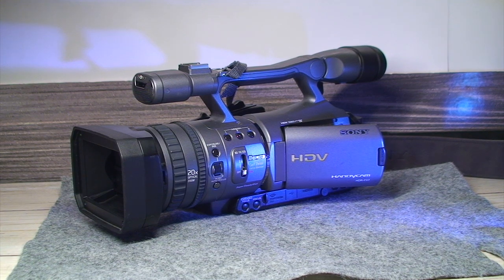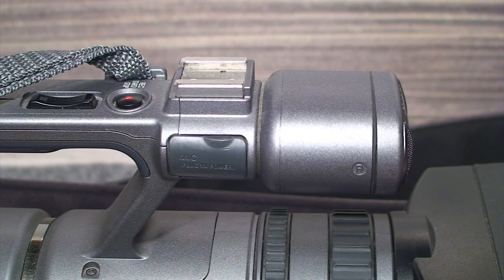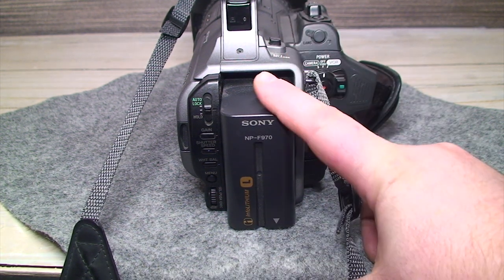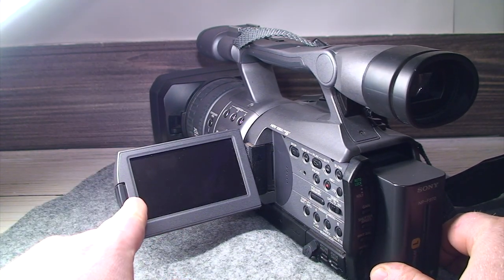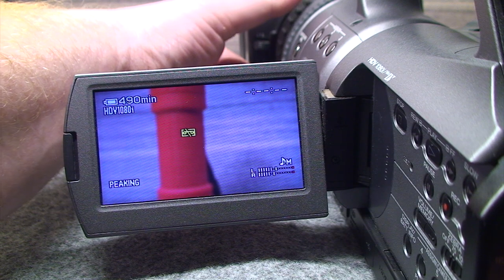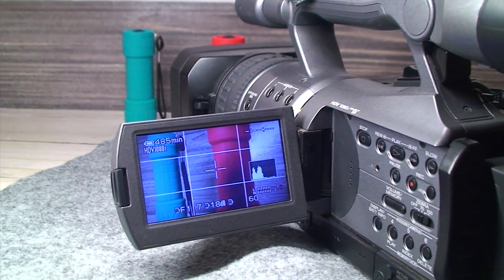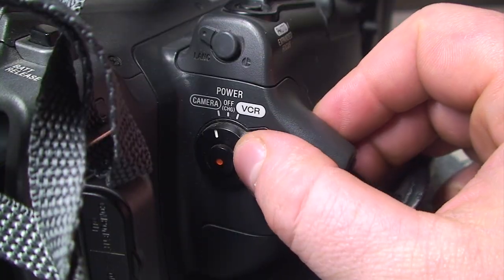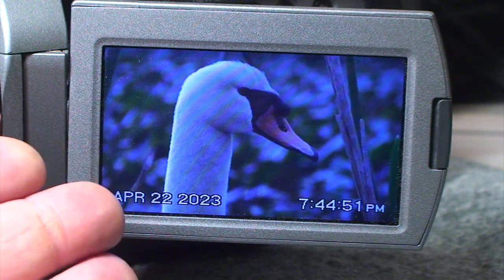Sony HDR-FX7 HDV Camcorder: Prosumer HD Video in 2006 - Reviewed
This Sony HDR-FX7 may at first glance appear to be a professional camcorder, but whether or not it actually is can be debated. Despite having many of the fancy features associated with a professional camcorder, many more were omitted in favor of keeping this a high-end model for the deep-pocketed consumer or prosumer that was looking to record HD video in 2006.

Regardless, I've been on the lookout for one of these HD camcorders that follow the familiar formfactor of something like the venerable Sony VX2000 or Canon GL1. Surprisingly, the prices of older professional, prosumer and even consumer HDV equipment still command more than I've been willing to part with for what is, at this point, equipment that's over a decade and a half old. Much to my surprise, I happened across this well-preserved Sony HDR-FX7 for $40.

The tape mechanism, by some miracle, works flawlessly, with none of the usual quirks and issues that plaque them. It was missing the viewfinder eyepiece attachment, but that's since been resolved with a $20 used replacement acquired online. The only other thing keeping mine from being 100% is the Firewire port--it's totally dead, sadly.

All things considered, despite this being a $3500 consumer camcorder when new, this model still offers plenty of pro-grade functionality and features along with video and audio quality to match, given its age and video format.

00:00 Intro
00:59 Lens
01:48 Microphone
02:13 Accessory Shoe & Audio Input
02:46 Viewfinder
03:11 Zoom, LANC Jack & Power Switch
03:39 Component, Composite & Firewire
04:30 Battery
04:58 Hidden Tally Light & IR Receiver
05:11 Auto Lock Switch
05:33 Buttons, Features & Functions
07:21 More I/O
07:35 Tape Mechanism
08:15 Features
13:04 Tape Test
13:55 Video Test
15:16 Closing Thoughts